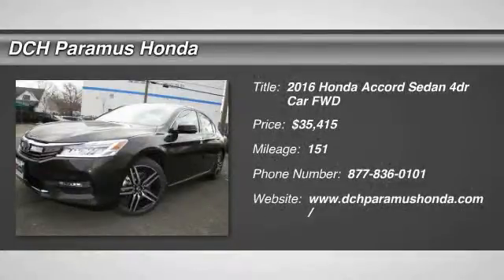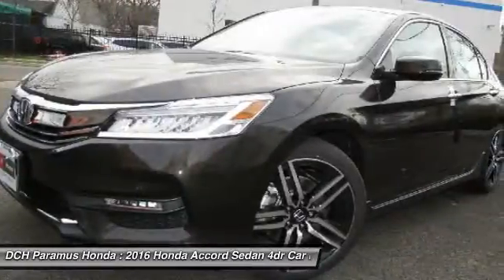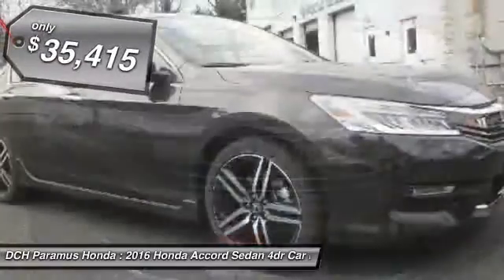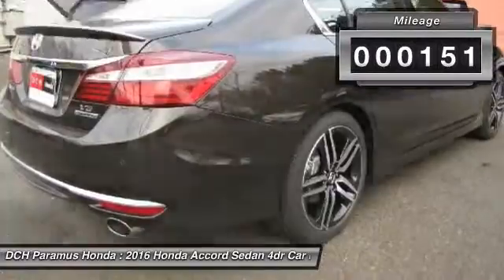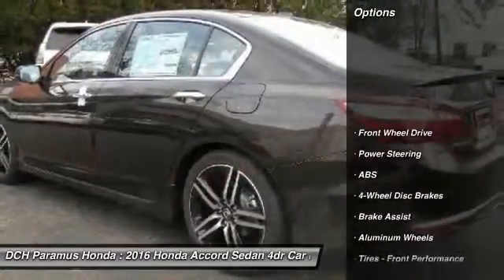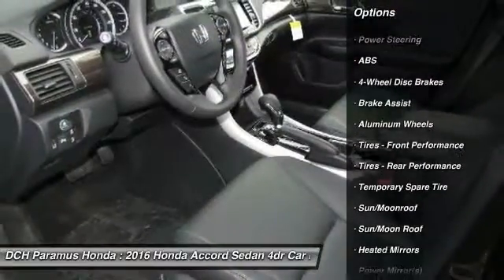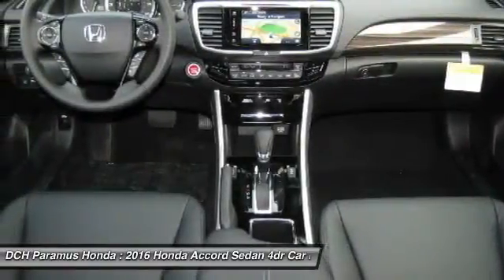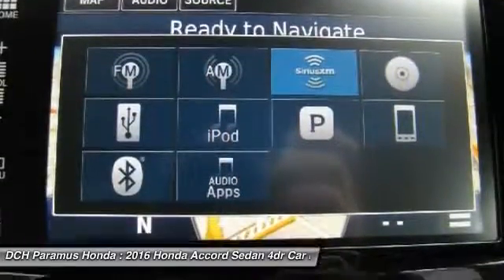2016 Honda Accord Sedan PH61470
2016 HONDA ACCORD SEDAN Paramus, NJ
Stock# PH61470

BACK-UP CAMERA, LEATHER, NAVIGATION, BLUETOOTH, MOONROOF, MP3 Player, KEYLESS ENTRY, 34 MPG Highway, SAT RADIO, ALLOY WHEELS! With refined new styling in the front and the rear, you've never seen an Accord like the redesigned 2016 edition. Elegant redesigned taillights make a bold statement while available LED fog lights help in low-visibility situations. The Accord's interior is luxuriously appointed with updated accents and innovative technology. Dual-zone automatic climate control comes standard while the available leather-trimmed seats offer a sophisticated look and luxurious feel along with the comfort of a 10-way power driver's seat. The standard 8-inch high-resolution screen in the dashboard displays information relating to music and phone calls (Bluetooth and SMS text message compatibility comes standard). Opt for the upgraded system with a 7-inch touchscreen display audio with HondaLink where you can touch, pinch and swipe like a smartphone to access the available features. Power comes in the form of 2.4L engine with 185hp (189hp in the Sport trim) which is mated to either a 6-speed manual transmission or an available continuously variable transmission. There is also an available 3.5L V6 which outputs 278hp and is mated to a 6-speed automatic transmission with Sport Mode. Push the ECON button to adjust fuel-consuming systems for more efficiency. Power up with either an available push button start or remotely with your keyfob. Other available comfort features include heated front and rear seats, a one-touch power moonroof, and HomeLink Remote System. The multi-angle rearview camera allows you to get visibility with three different angles. Other optional safety features include Honda Sensing which comes with a Road Departure Mitigation System, a Forward Collision Warning, and a Collision Mitigation Braking System.